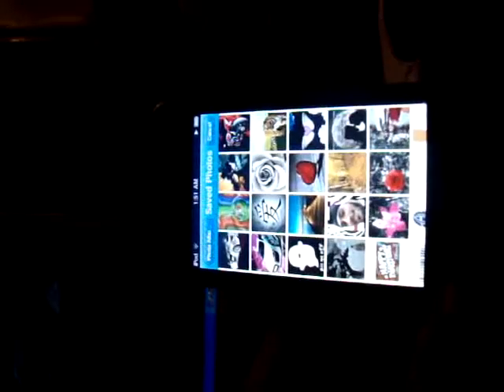Photoshop.com (iPhone App)